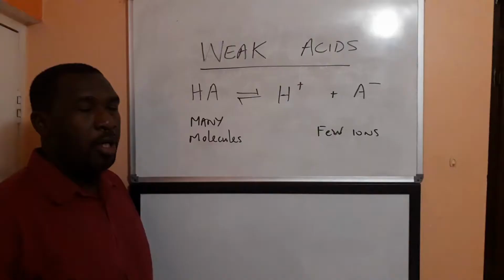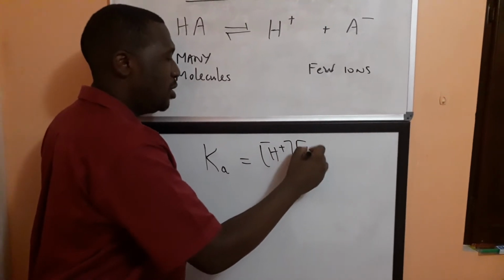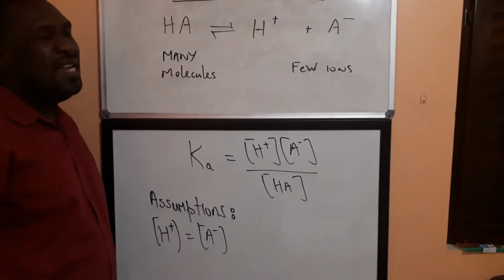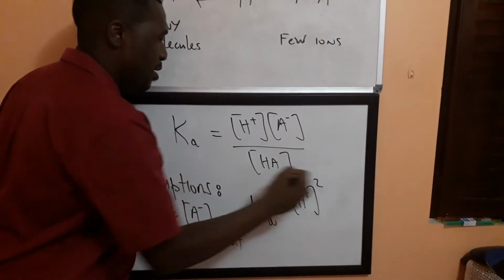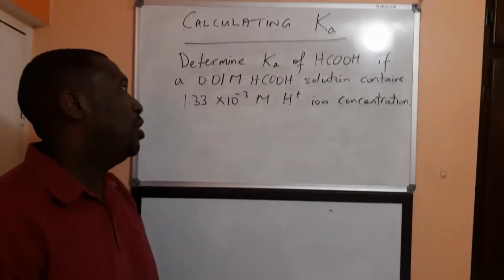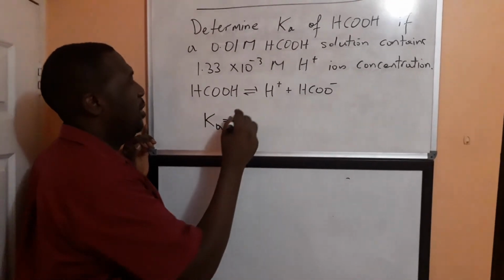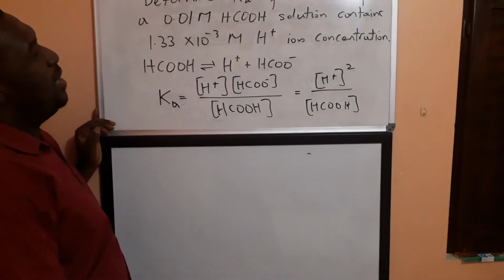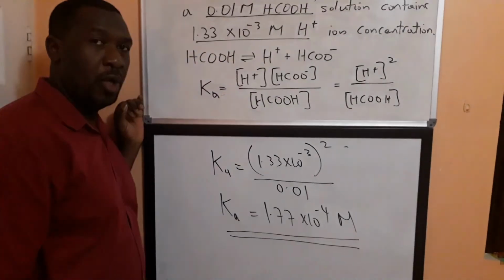Acid Dissociation Constant Ka Calculation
Chemcracker shows how to calculate acid dissociation constant, Ka,